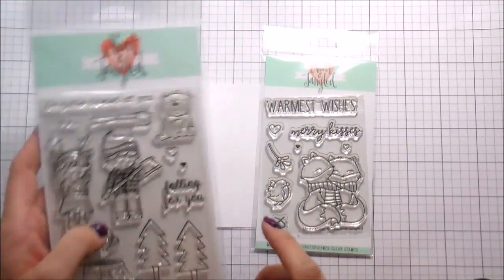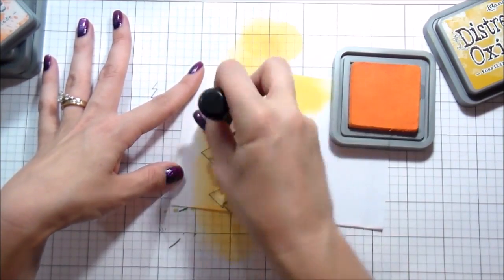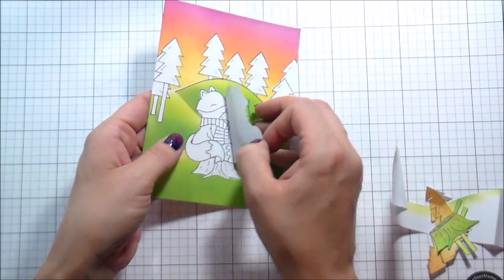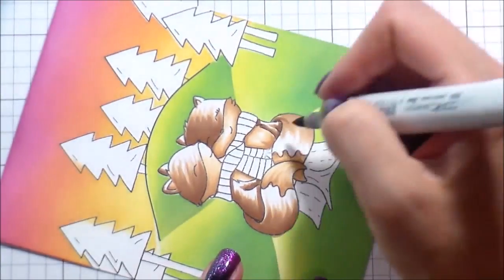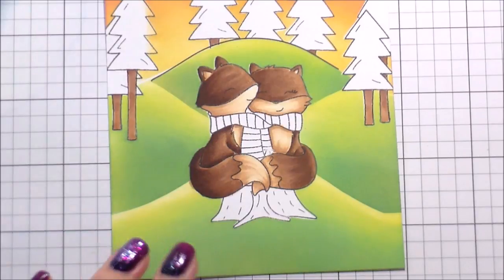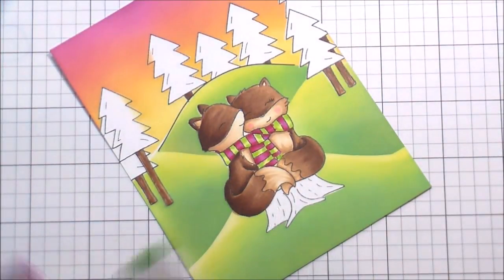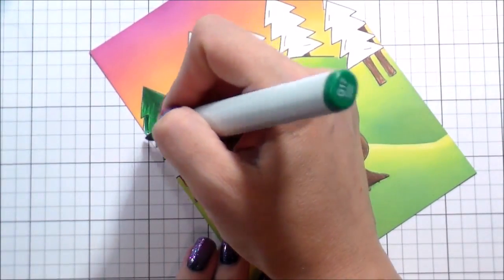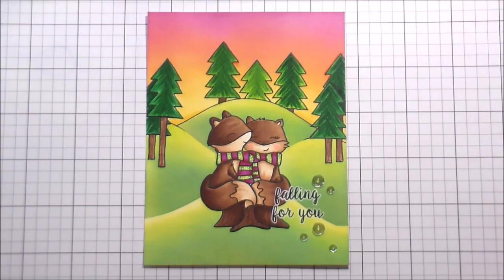Distress Oxide Background Scene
Creating a one layer card using Distress Oxides and Copic markers featuring Neat & Tangled's Merry Kisses and LumberJack Love set along with the Landscapes Duo stencils.